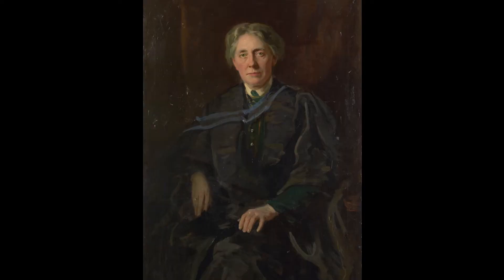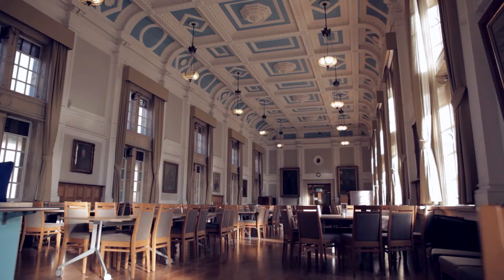Principals and Pioneers: Dame Margaret Tuke | Royal Holloway University of London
In the first of three short films exploring the College's portraits of its early female principals, Art Historian Dr Imogen Tedbury looks at why the collections hold three portraits of Dame Margaret Tuke. Tuke was the longest serving principal of Bedford College, the first college to offer women a university level education in Britain, which merged with Royal Holloway College in 1985.